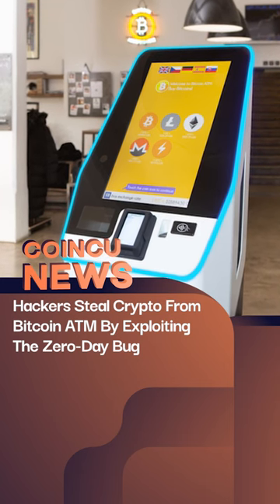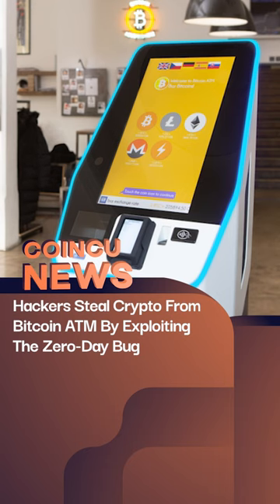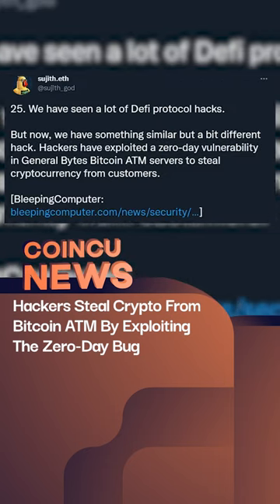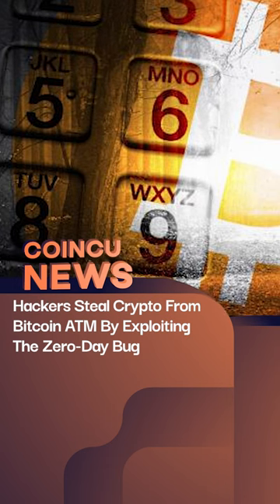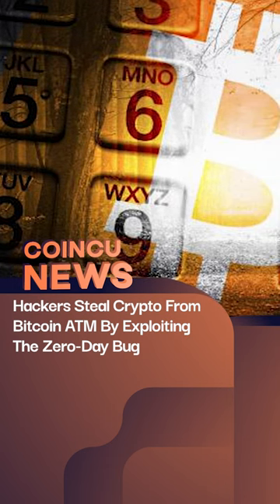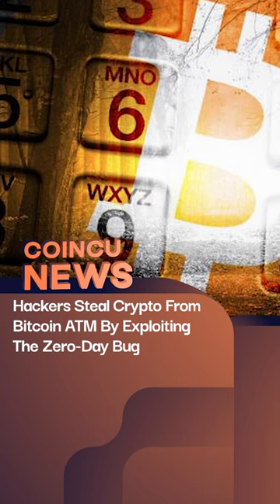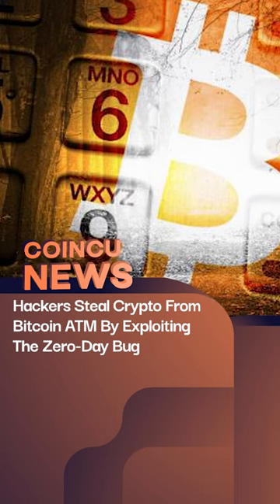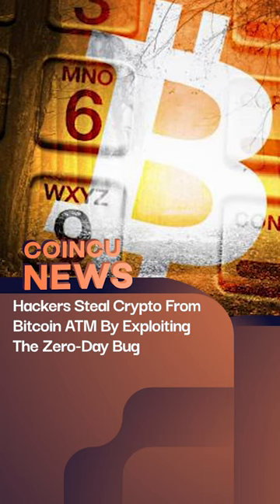Hackers Steal Crypto From Bitcoin ATM | 22 Aug 2022 | Flash News Daily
This "Cryptocurrency News" video will update the latest breaking news media online about cryptocurrency.